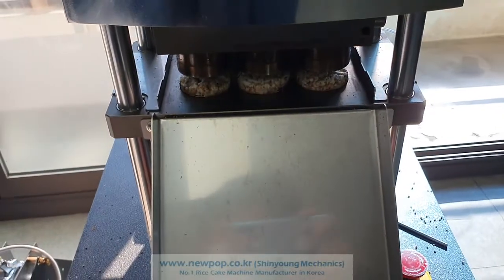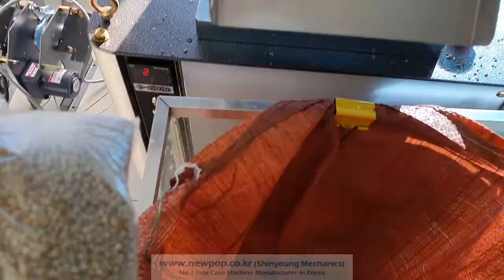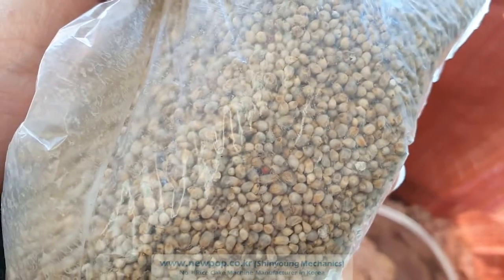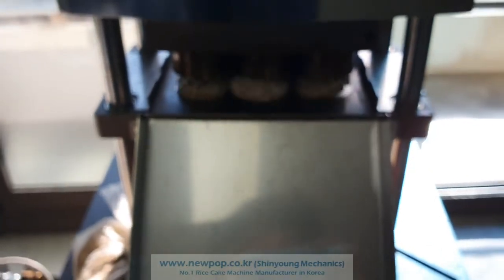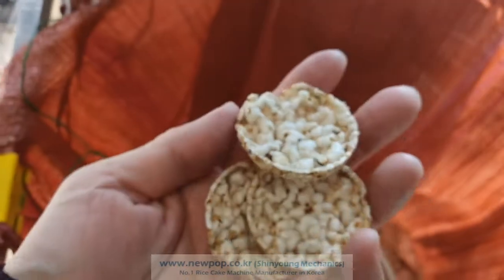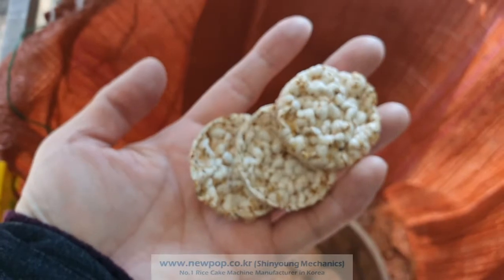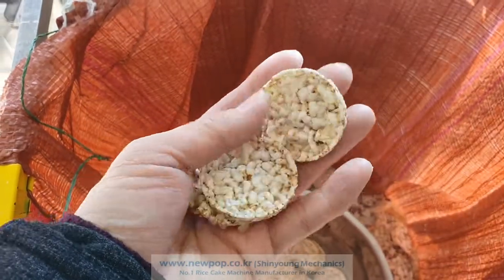Popped grain chips test made pearl millet from India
Pearl, Finger, Kodo millet sent from India was tested using SYP4506 Rice popper.

Among them, Finger Millet did not pop well, so I mixed it with Pearl, Kodo millet or rice.

Test Material: 100% Pearl Millet
Test Model: SYP4506 rice popper
Type#1: Chip
Type#2: A
Test Model:  SYP4506
This models can produce wheat cake or chips with 2,160 ~ 3,000 pcs per hour with different setting.

Related models
SYP3012 Rice popper specification